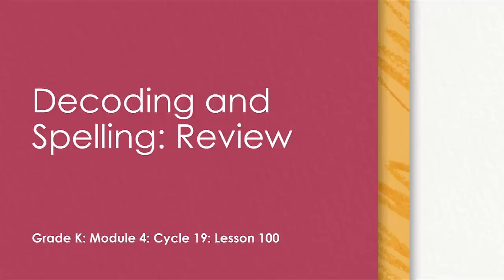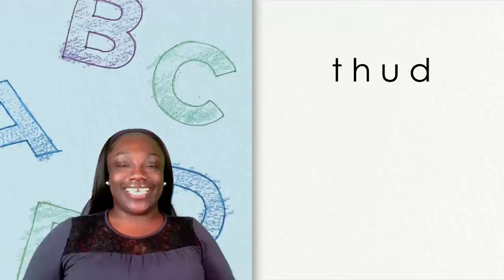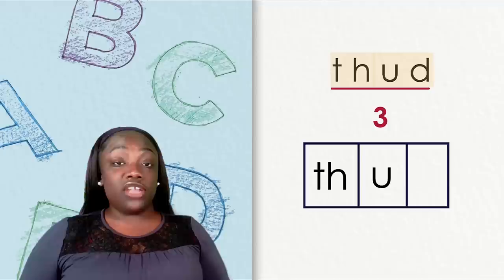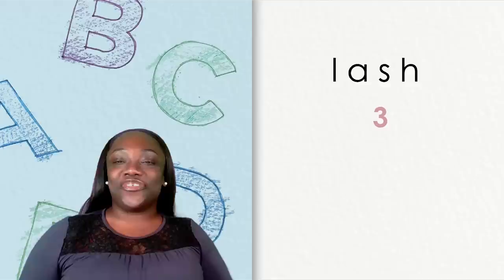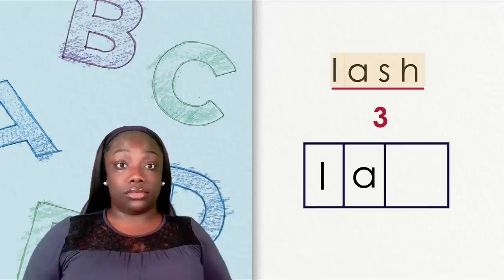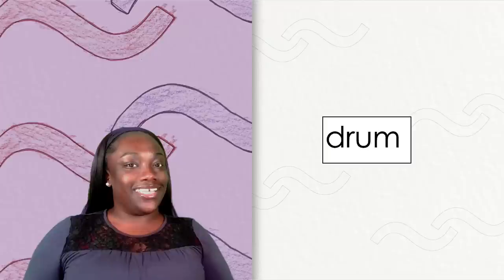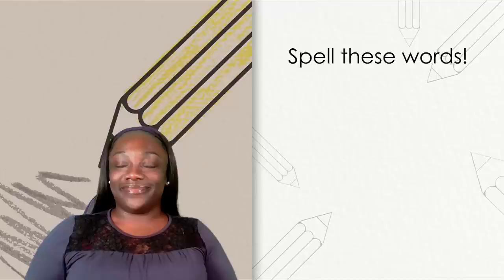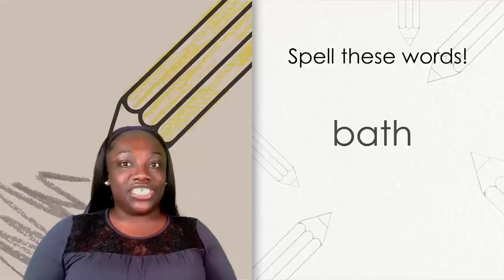Skills Flex: GKM4C19L100 [Grade K, Module 4, Cycle 19, Lesson 100]